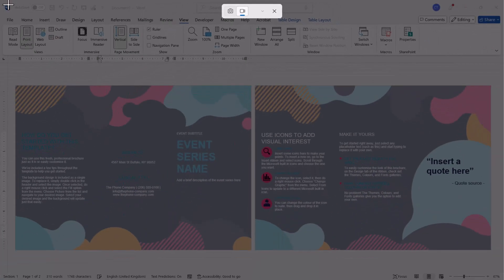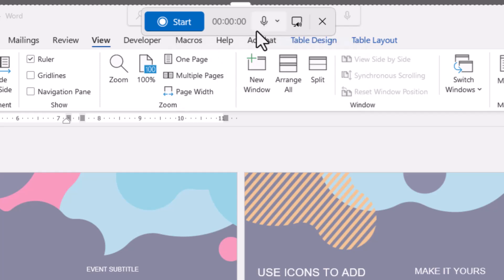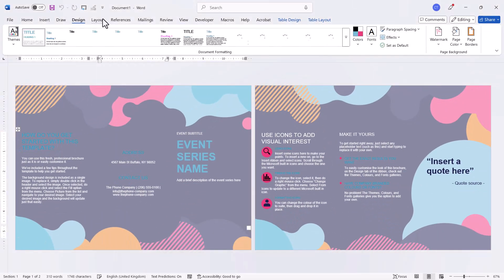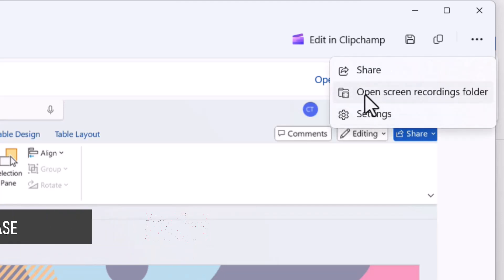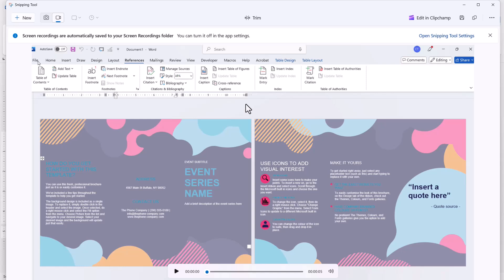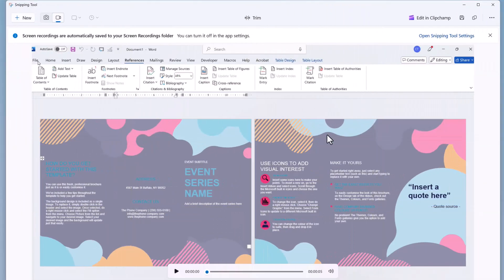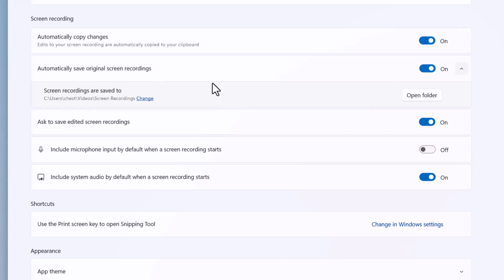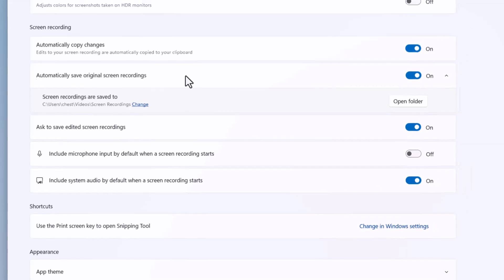FREE Inbuilt Screen Recorder for Windows 11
📽️ In this Microsoft Windows video tutorial I explain how to use the free inbuilt screen recorder.  The video can be trimmed and easily copied into other applications such as PowerPoint.